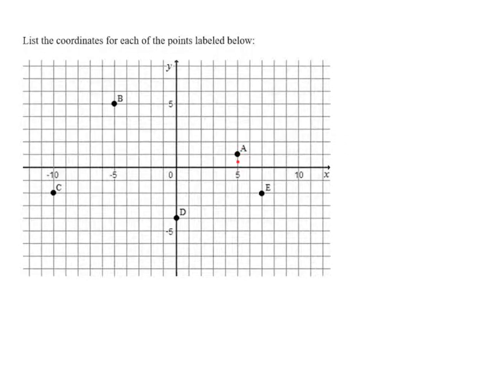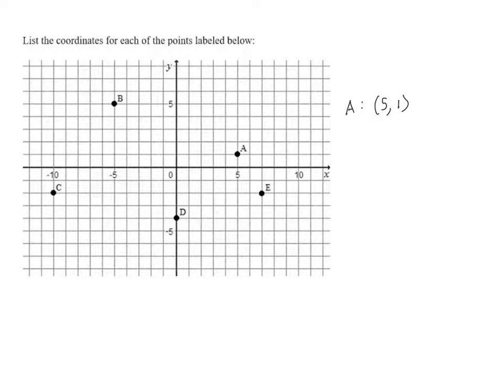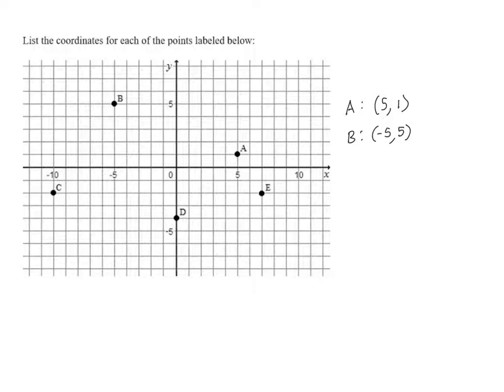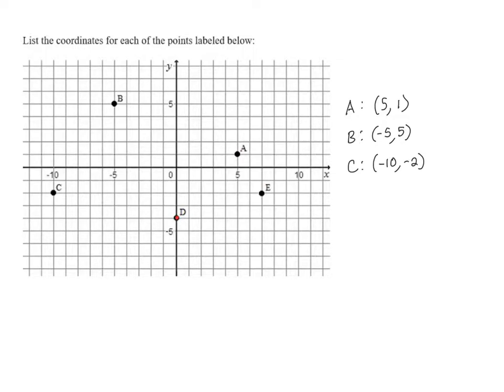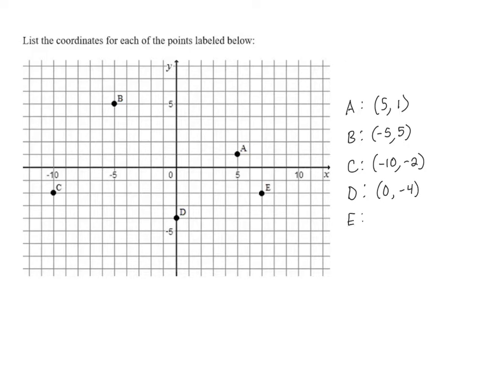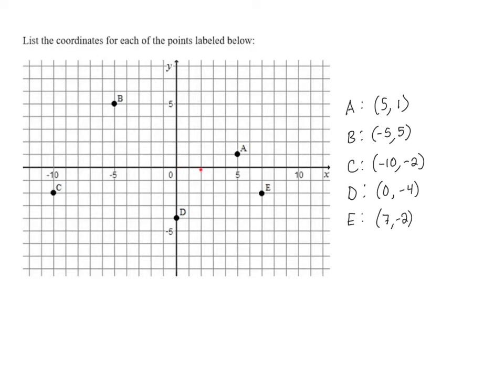The Cartesian Plane - Problem 3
Watch how to solve this problem on the topic of finding coordinates of points on the xy-plane.